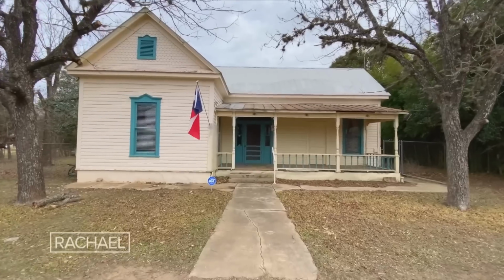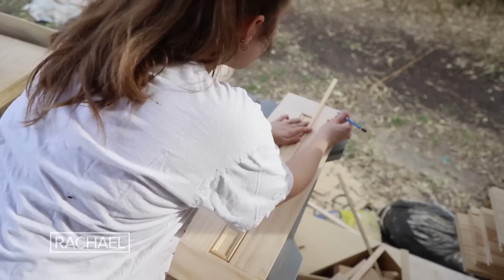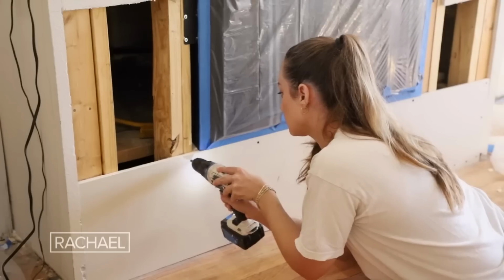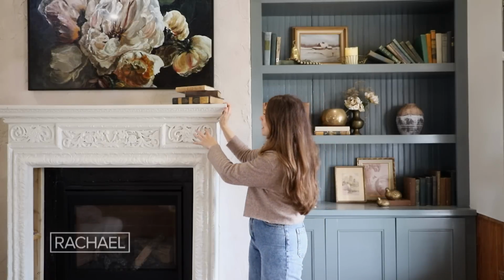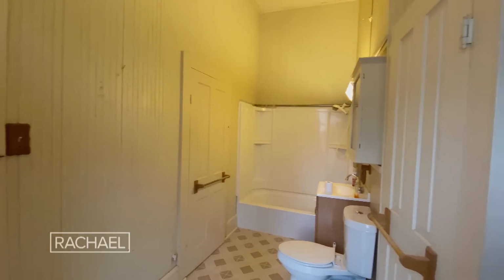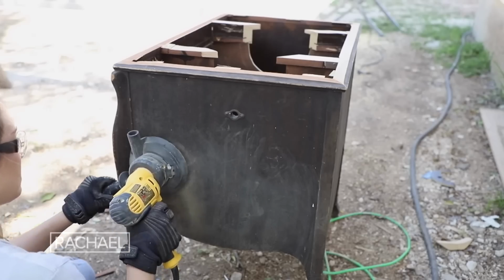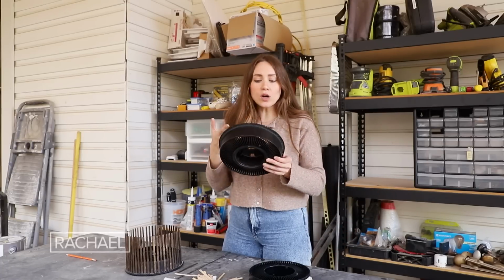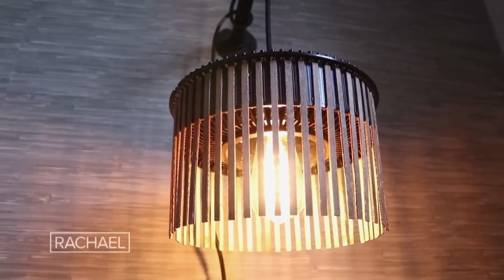This Woman Gives Flea Market Finds a Chic Upgrade for Her 111-Year-Old Fixer Upper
YouTuber MaCenna shares the flea market finds she upgrades for her home including a fireplace mantel and an old phonograph cabinet she uses as a vanity.